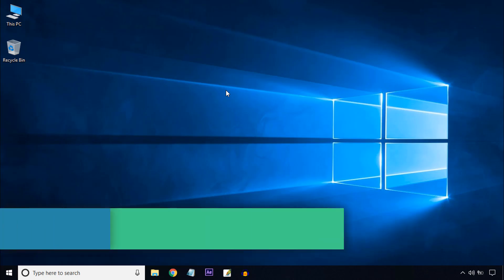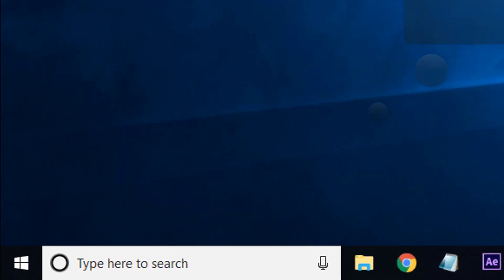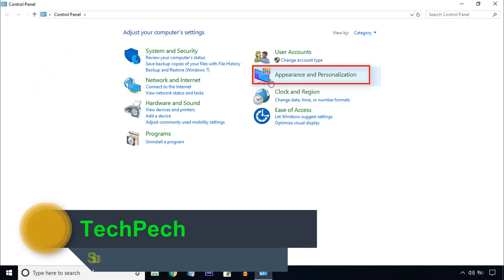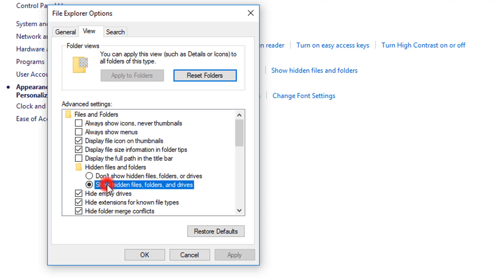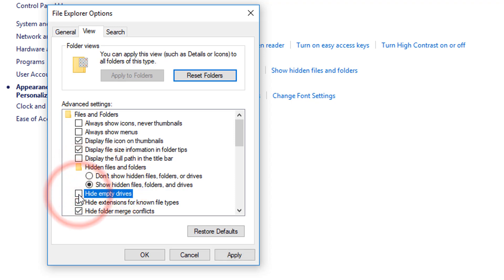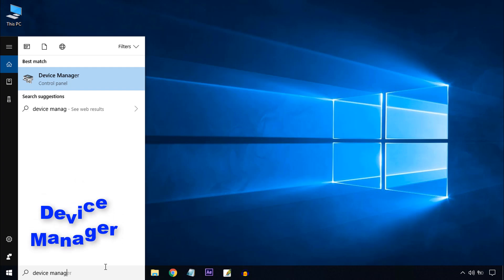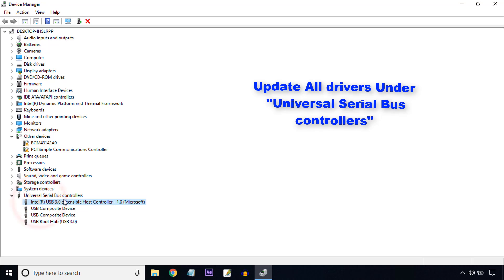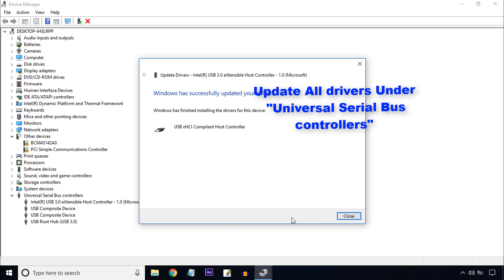How To Fix SD Card Reader Not Working Problem In Windows 10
In this tutorial I will show you two simple method. By this two method you can Fix SD Card Reader Not Working Problem In Windows 10. So keep watching this entire video.

1st Method:
1. First come to the windows search bar and type here "Control Panel" then click "Control Panel"
2. Click "Appearance and Personalization"
3. Click "File Explorer Option"
4. Click on the "View" tab
5. Select "Show hidden files, folders, or drives"
6. Remove tick mark from here "Hide empty drives"
7. Now click "Apply" then "OK"

2nd Method:
1. First come to the windows search bar and type here "Device Manager" then click "Device Manager"
2. "Universal Serial Bus Controllers" under it "Update" all drivers"
3. Restart your PC.

Now Your problem has been solve.